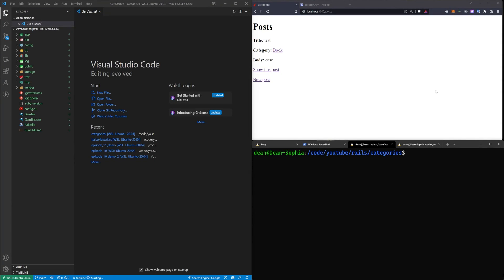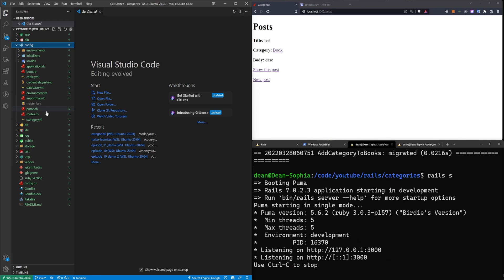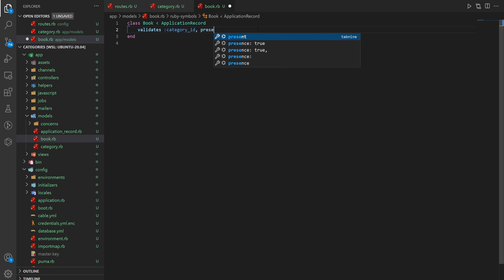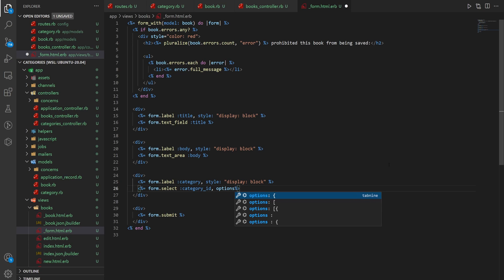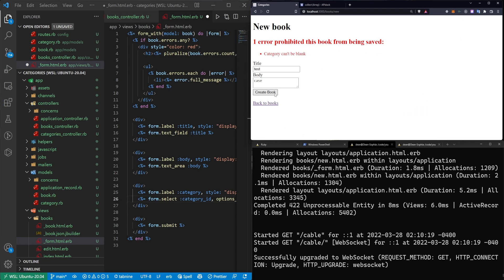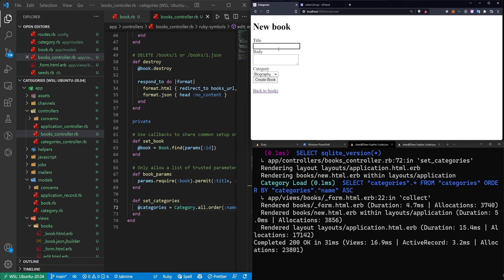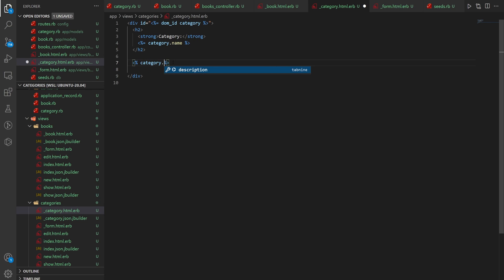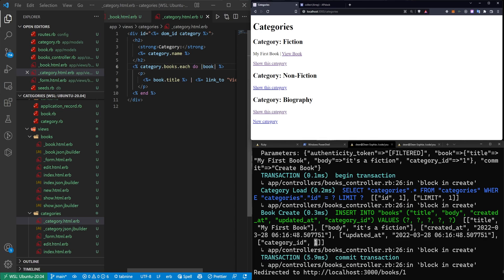Add Categories To Your Ruby on Rails 7 Application!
Add categories to your application with this updated guide focusing on Ruby on Rails 7! The categories are added in a way that allows you to easily add them to your own application, without needing to reinvent the wheel.

Timestamps
0:00 Generate Books and Categories
1:00 Add Categories to Your Model
1:30 Add Model Validations For Your Categories
3:44 Add Categories To Your Controller
4:06 Create A Select Dropdown For Your Categories
6:42 Seed Your Database With Default Categories
7:21 Sort Your Categories By Name
8:06 Showing What Each Category Has Under It